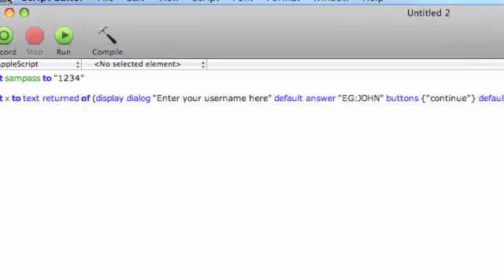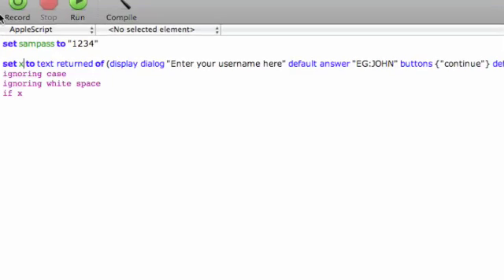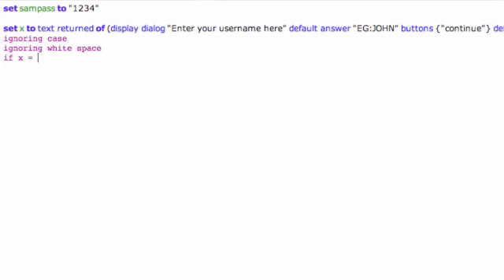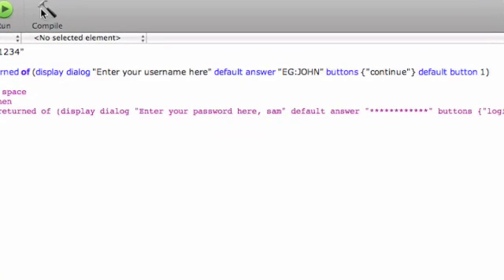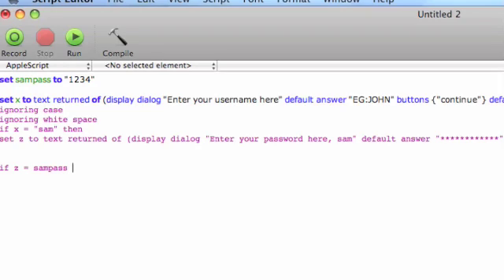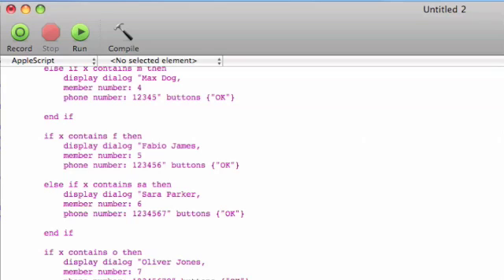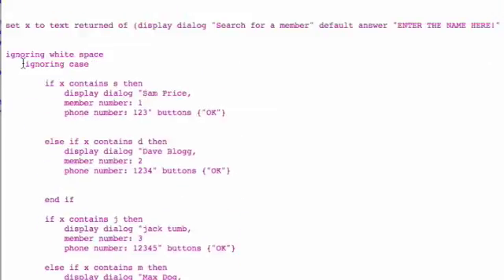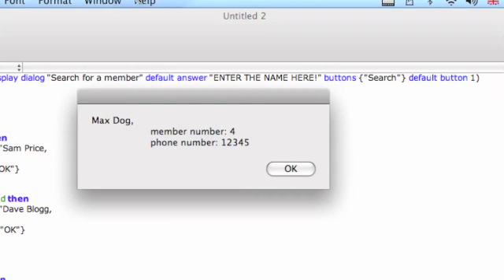How to build a password and user protected application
here is the full script:

set sampass to "1234"

set x to text returned of (display dialog "Enter your username here" default answer "EG:JOHN" buttons {"continue"} default button 1)
ignoring case
	ignoring white space
		if x = "sam" then
set z to text returned of (display dialog "Enter your password here, sam" default answer " " buttons {"login"} default button 1)

			if z = sampass then

				set s to "sam price"
				set d to "dave blogg"
				set j to "jack tumb"
				set m to "max dog"
				set f to "fabio james"
				set sa to "sara parker"
				set o to "oliver jones"
				set b to "bob samuel"

				set x to text returned of (display dialog "Search for a member" default answer "ENTER THE NAME HERE!" buttons {"Search"} default button 1)

				ignoring white space
					ignoring case

						if x contains s then
							display dialog "Sam Price,
			member number: 1
			phone number: 123" buttons {"OK"}

						else if x contains d then
							display dialog "Dave Blogg,
			member number: 2
			phone number: 1234" buttons {"OK"}

						end if

						if x contains j then
							display dialog "jack tumb,
			member number: 3
			phone number: 12345" buttons {"OK"}

						else if x contains m then
							display dialog "Max Dog,
			member number: 4

						end if

						if x contains f then
							display dialog "Fabio James,
			member number: 5

						else if x contains sa then
							display dialog "Sara Parker,
			member number: 6

						end if

						if x contains o then
							display dialog "Oliver Jones,
			member number: 7

						else if x contains b then
							display dialog "Bob samuel,
			member number: 8

						end if

					end ignoring

				end ignoring

			else

				say "you will not get in here, hacker!!!"

			end if
		end if
	end ignoring
end ignoring